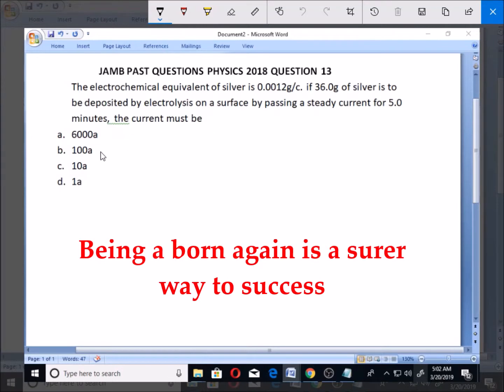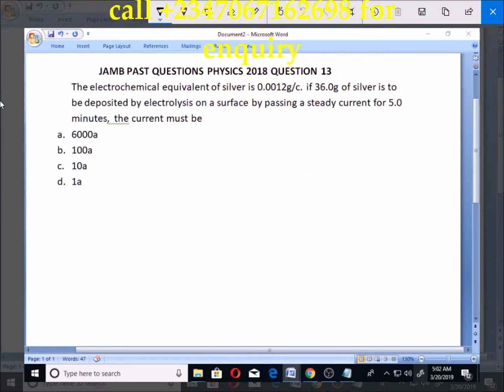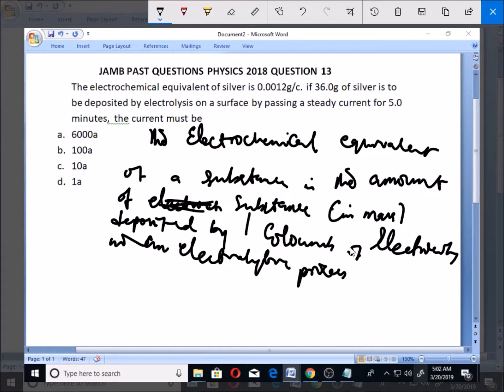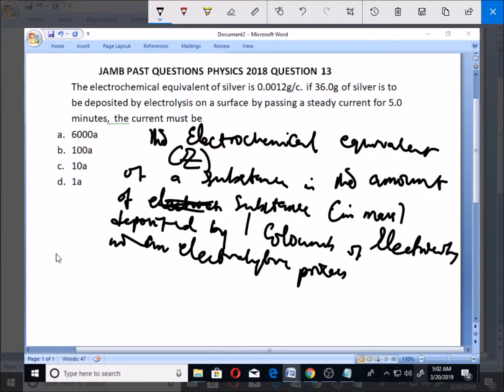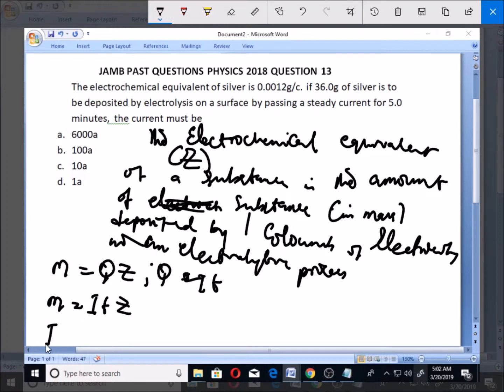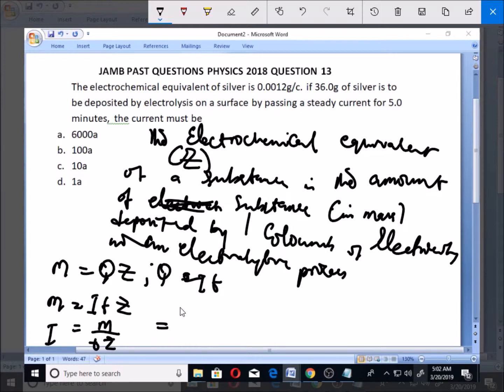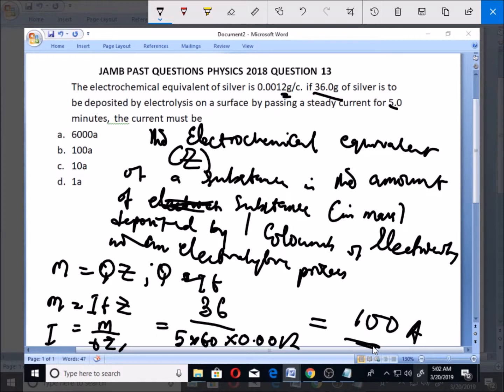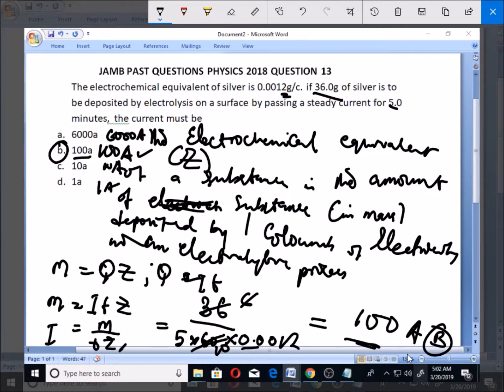JAMB PAST QUESTION PHYSICS 2018 QUESTION 13 Electrolysis calculation, M=ZIT